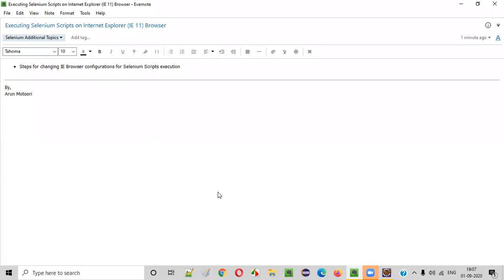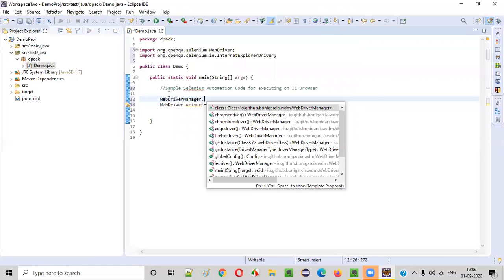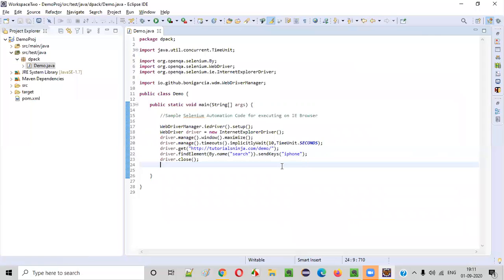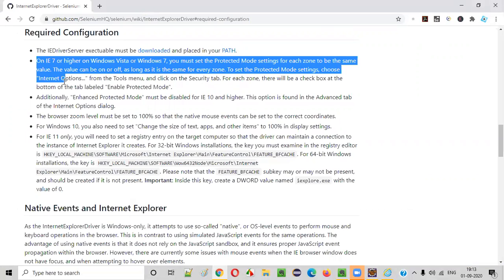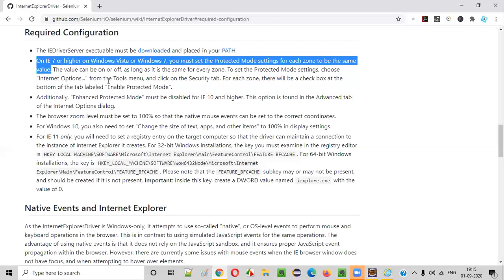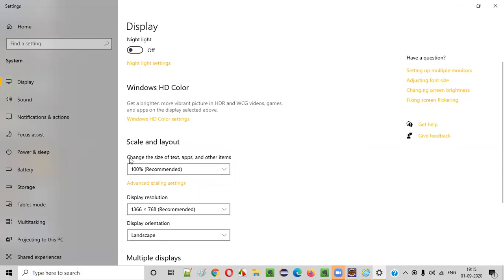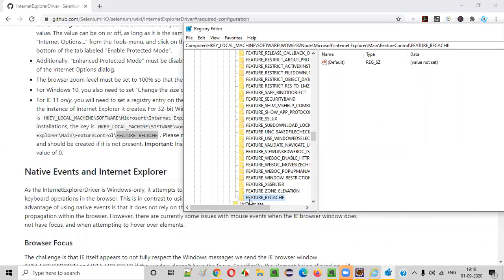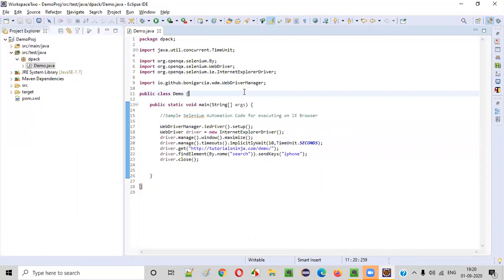Executing Selenium Scripts on Internet Explorer (IE 11) Browser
Doing changes to IE 11 browser, so that we can execute the Selenium Automation Scripts on Internet Explorer Browser.